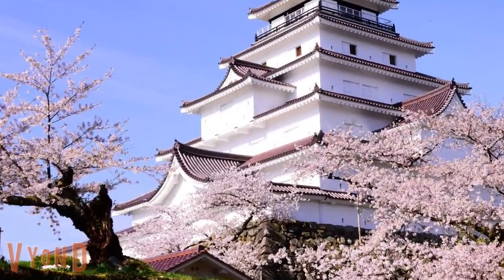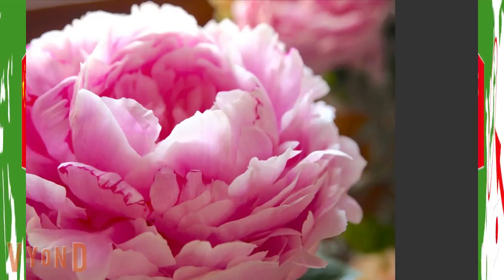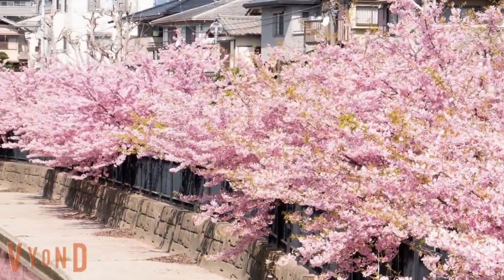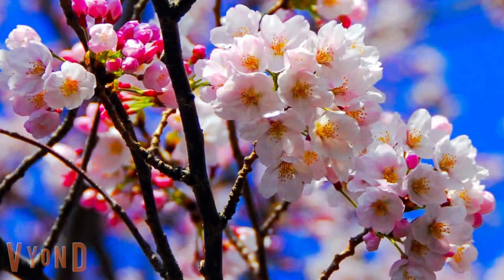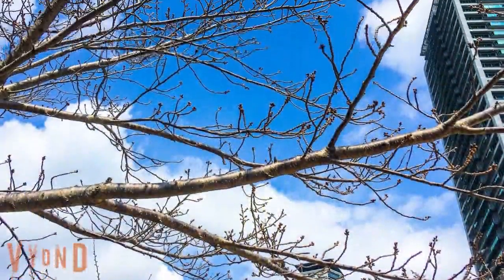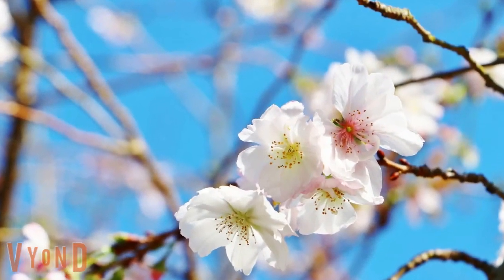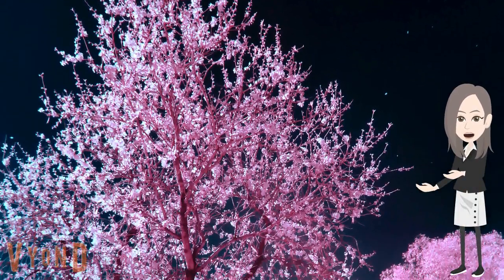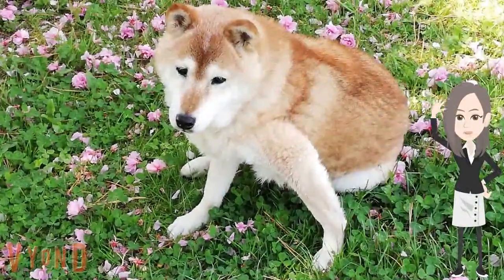Sakura: Cherry Blossom that Touches the Japanese Soul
Did you miss cherry blossoms this year? Enjoy beautiful photos in this video! Also, you will learn Sakura, what kind of flower the Japanese Cherry blossom is.